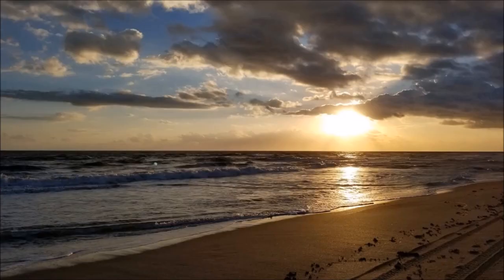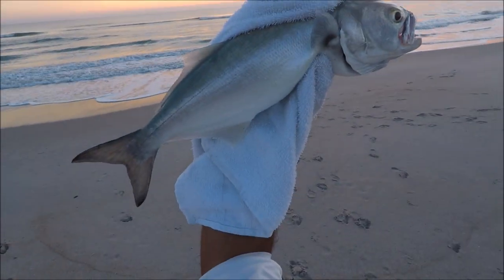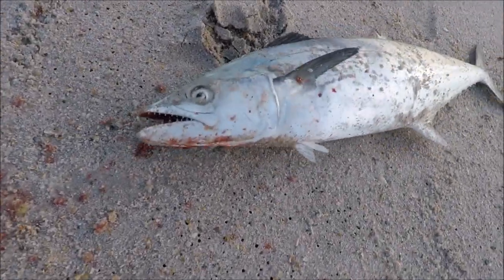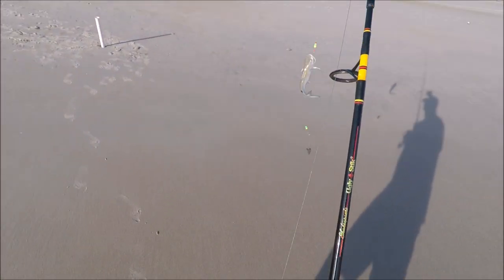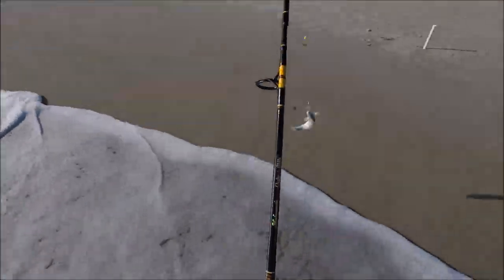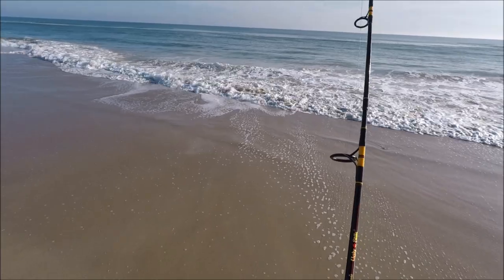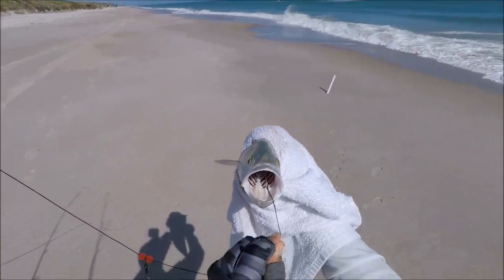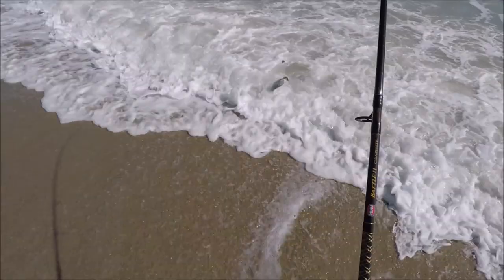Huge Spanish Mackerel😎And Crazy Blue Fish Action At The Playalinda Beach🎣🐟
I went back to Playalinda beach for surf fishing with my buddy Kayhan since the weather and the sea conditions were perfect for fishing and I am glad we went! Had an incredible day and the bite was HOT!

*Hobie 2017 Mirage Outback Camo (they might show the new model)*

*MIER Adult Lunch Box Insulated Lunch Bag Large Cooler*

*Shoreline Marine Survival Boating Whistle with Lanyard*

*Venterior Waterproof Pouch 2 Pack with Waist Strap*

*BassPal Bluetooth Speakers, IPX7 Waterproof Portable Speaker*

*Essential Marine Universal Scupper Plugs*

*6pcs Pack Fishing Lanyards Boating*

*Paddle and Rod Leash with a 2 Rod Leash Set*

*Anetik Shade Fishing Long Socks*

*KastKing Skidaway Polarized Sport Sunglasses for Men *

*Glacier Glove Islamorada Gray Sun Gloves*

*Smatree Baseball Hat with Quick Release Buckle Mount Compatible for GoPro MAX/Hero 8/7/6/5/4/3 Plus/3/DJI OSMO Action Cameras (M 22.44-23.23 Inches)
by Smatree*

*Fishbites 0004 Fish'n Strips Shrimp, 15-Pack, Salmon (Pink)*

*Sea Striker SBRG-1PK Snell Bluefish Rigs Fishing Lure*

*Lazer Sharp Circle Hook Assortment, Platinum Black*

*Sea Striker 365-SE Squid Rigs Fluke/Flounder Fishing Lure*

Here are the commonly used tags related to my videos so you can find them easier when you search!